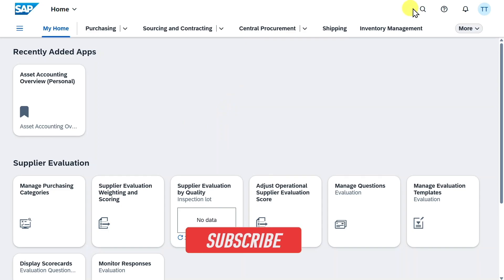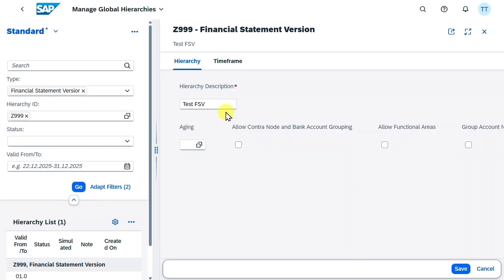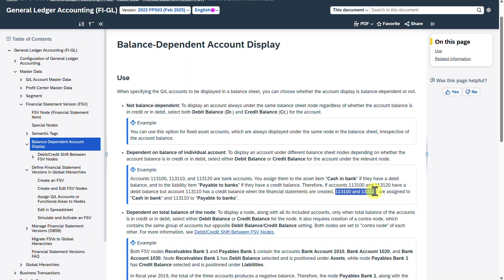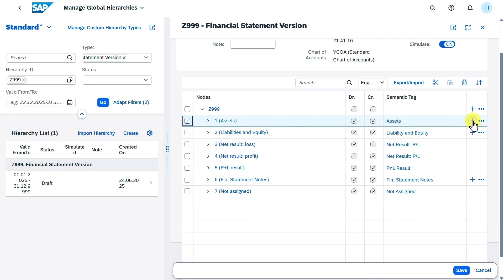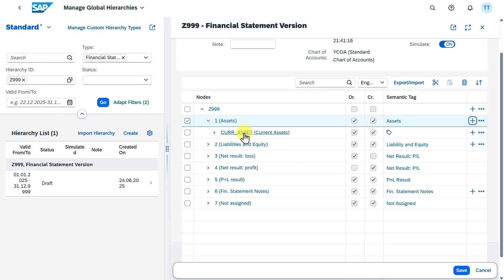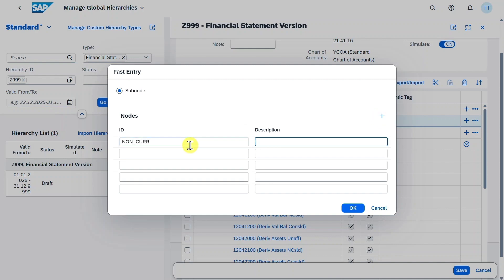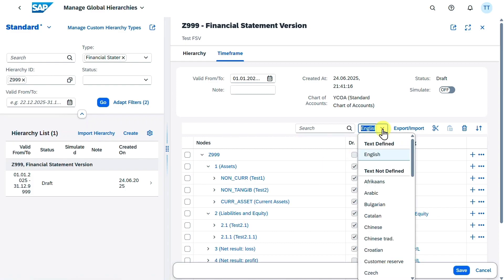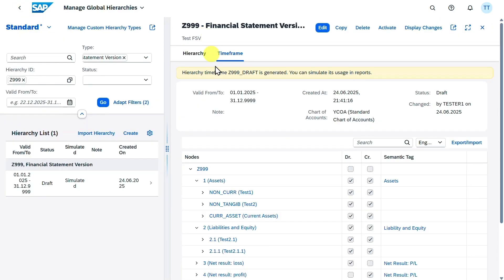How to create Financial Statement Versions using Manage Global Hierarchies App in SAP S/4HANA Fiori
💡 In this SAP S/4HANA Fiori tutorial, learn how to use the Manage Global Hierarchies app to create and manage Financial Statement Versions (FSVs) with ease.

This hands-on demo walks you through:

Navigating the Manage Global Hierarchies Fiori app

Creating a new Financial Statement Version (FSV)

Assigning G/L accounts to nodes and structuring hierarchies

Tips and tricks for clean hierarchy management in SAP

🎯 Perfect for: SAP Finance users, FICO consultants, and those working on SAP S/4HANA financial reporting.

🛠️ Tools Covered:
SAP S/4HANA Fiori | Manage Global Hierarchies App | Financial Statement Version